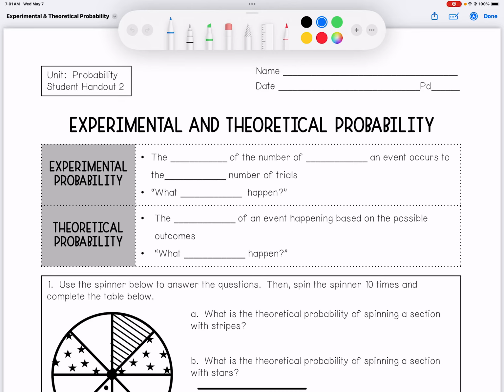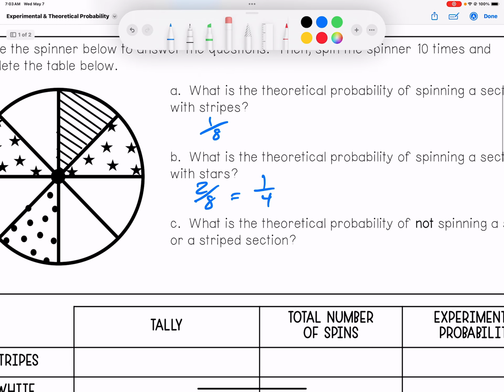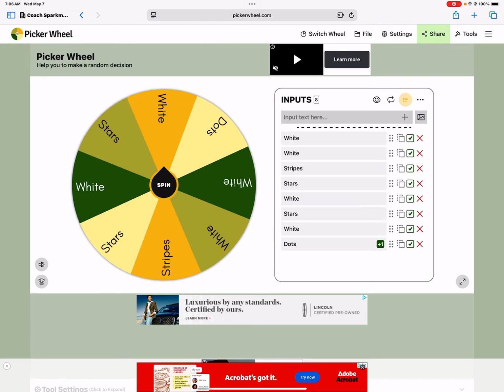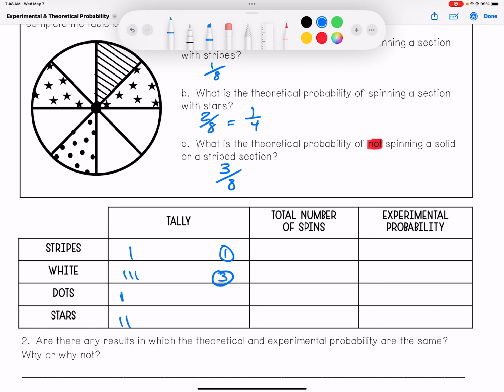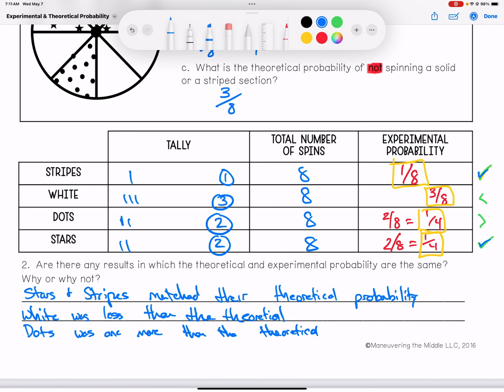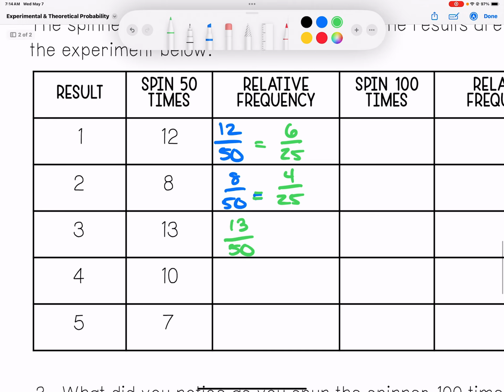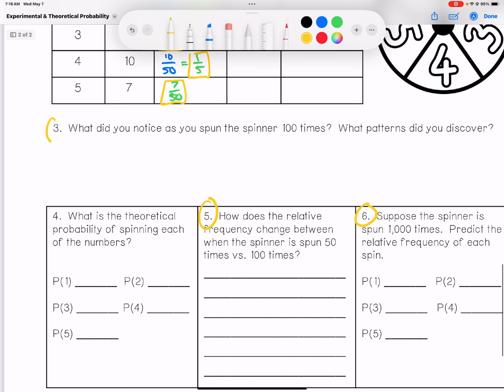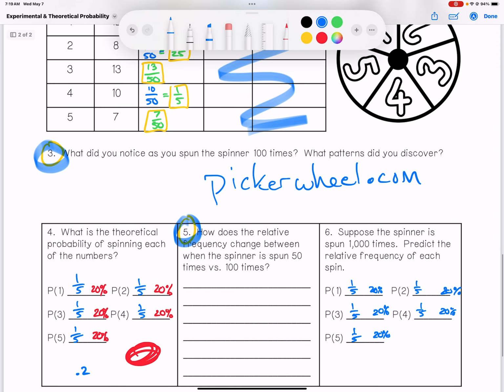Unit 11 Lesson 2 - Experimental and Theoretical Probability